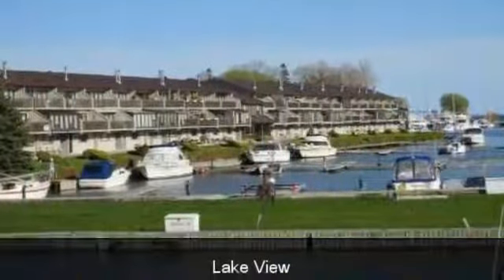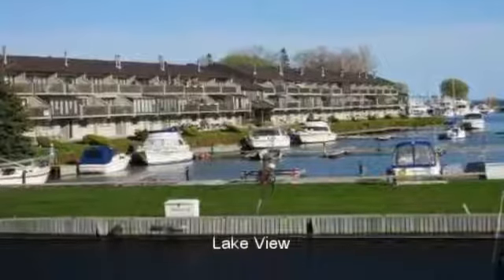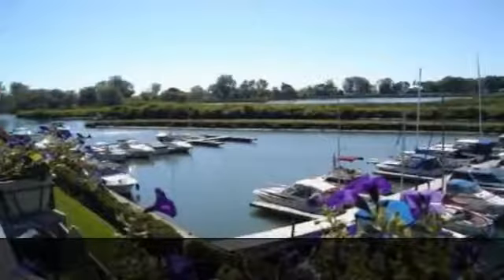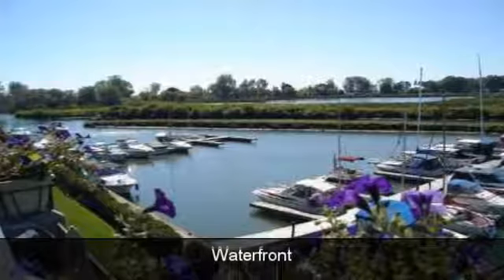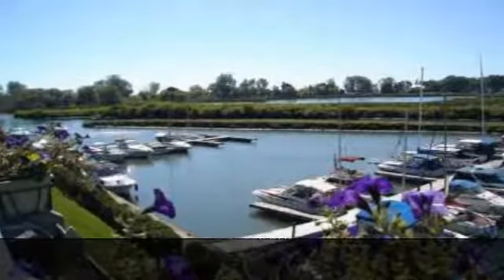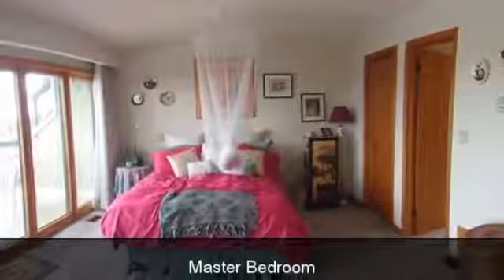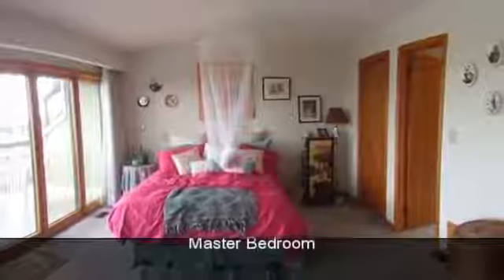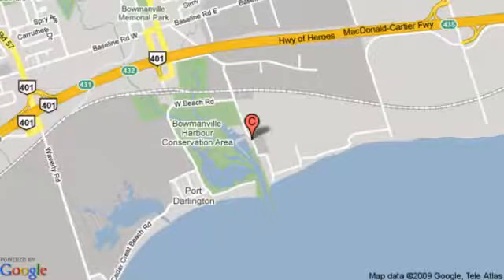Waterfront Condo!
Fabulous Waterfront Condo! Thousands Spent On Upgrades! View Magnificent Sun Sets! Within  Walking Distance To Mariana and Restaurant, With Large Outdoor Patio! Loads Of Amenities To Enjoy! Hot Tub, Pool, Sauna, Games Room In The Recreation Centre. Open Concept Floor Plan With Spacious Living and Dining room With A Stone Fire Place Plus Windowed Solarium. Eat In Kitchen With Built In Laundry Room!   Loads Of Extras! New Furnace in  2006,Rebuilt Solarium in 2007,New Fridge in 2007, Central Air, Central Vac, Electric Light Fixtures, Window Coverings, Washer, Dryer, Fridge, Stove, Skylight Electric Window Blinds, Electric Awning On Balcony Off Master Bedroom. Storage- Pull Down Door In Master Bedroom Walk in Closet.  Master Bedroom Has Jacuzzi Tub! This Is A Must To See Location! Toll Free 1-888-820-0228. Use As Your Weekend Get A Way Or Summer Home On The Water.